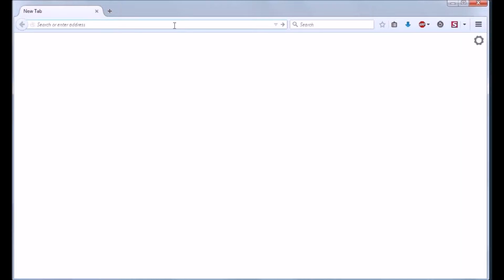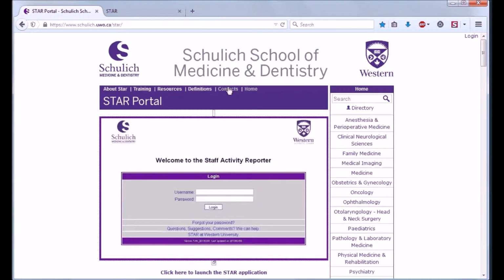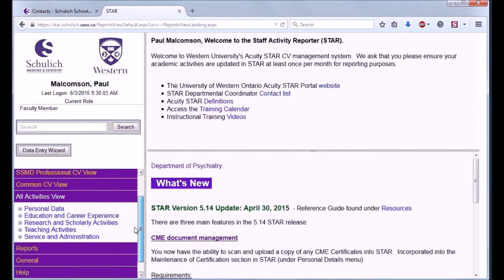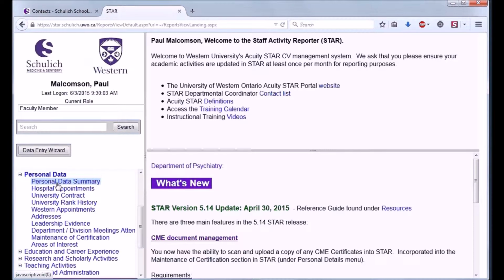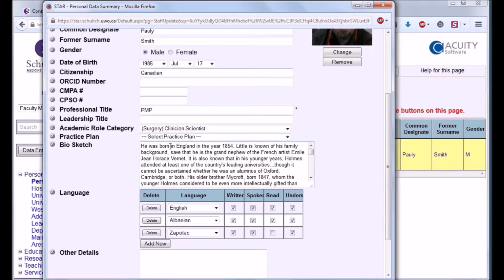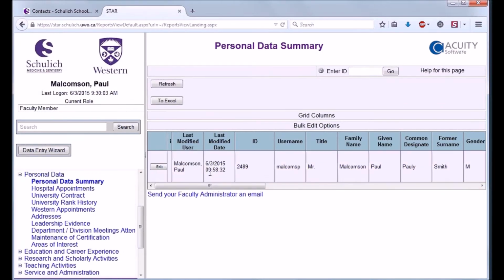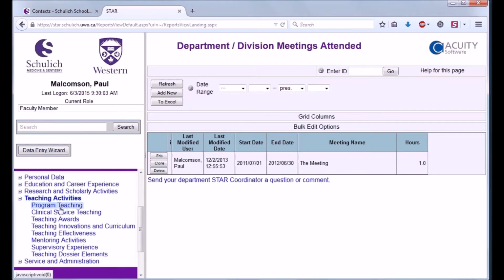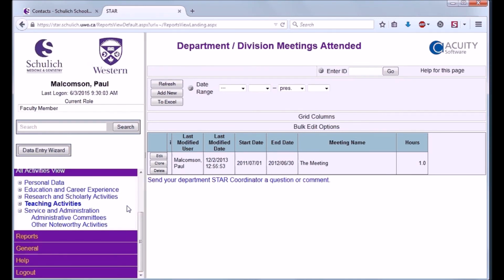Acuity STAR: An Introduction